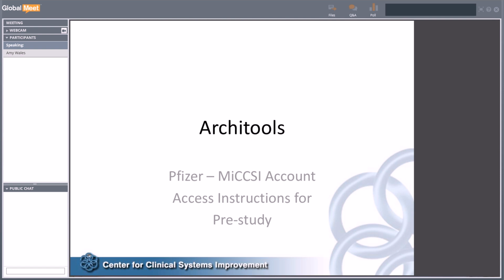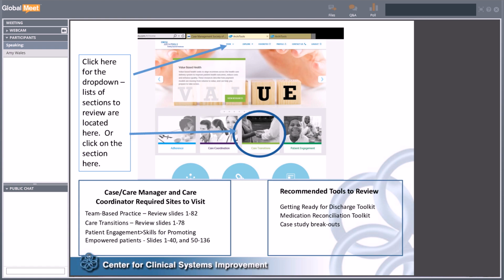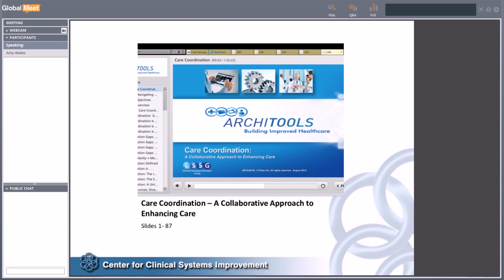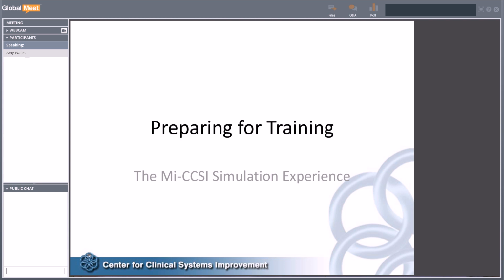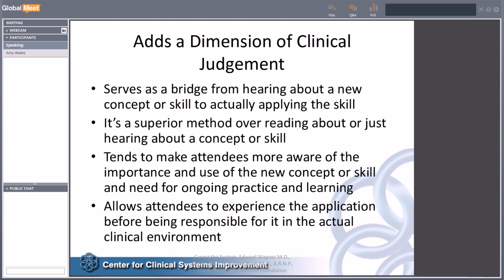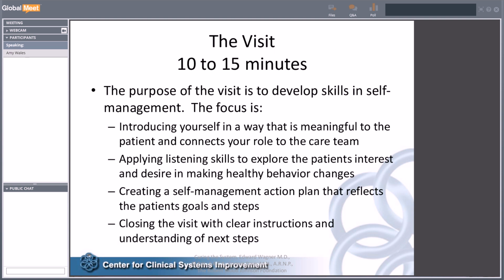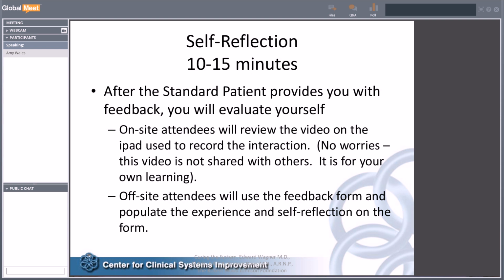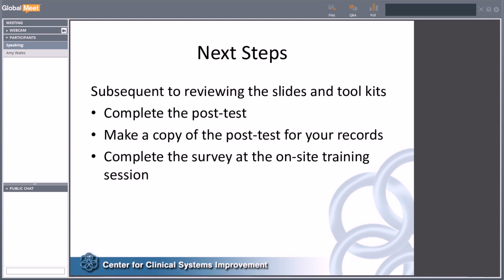Mi-CCSI Self Study Review Webinar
This is the on-site training overview and instructions for accessing the self-learning modules.